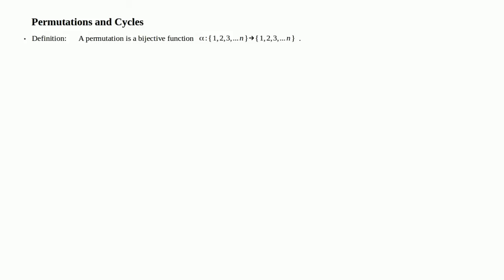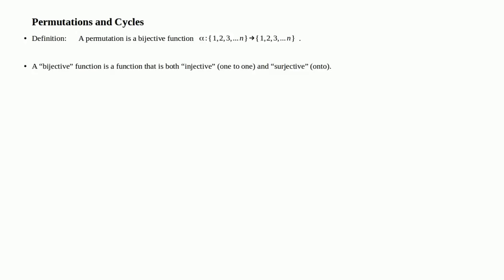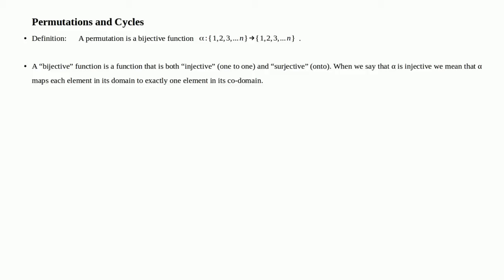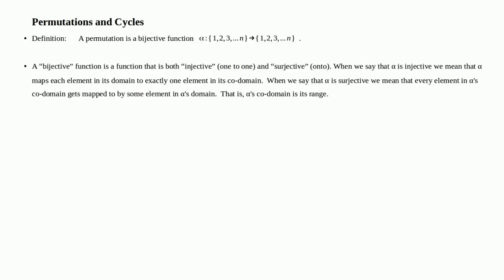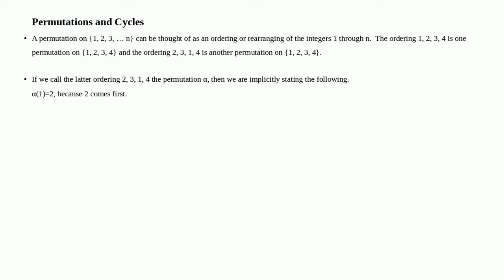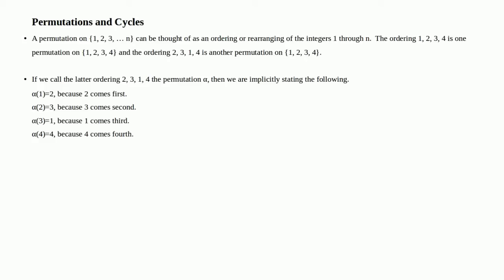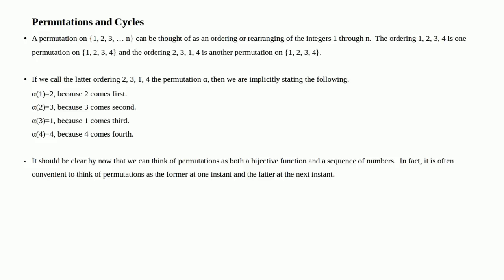Permutations - Linear Algebra Ch0 Part1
Subject: Linear Algebra
Main Reference: Linear Algebra by Shilov

In this first video we define permutations as functions.